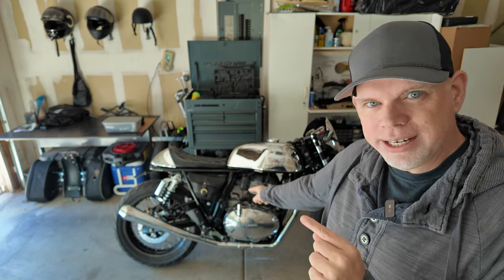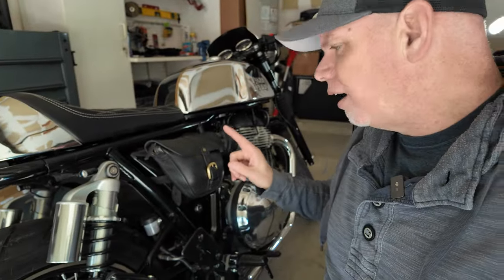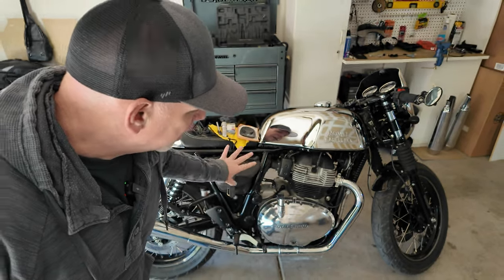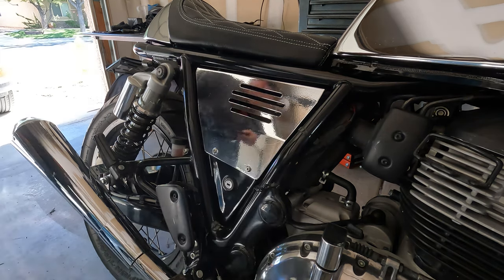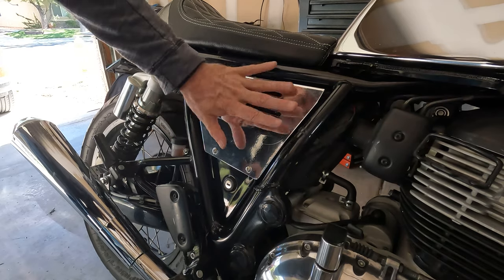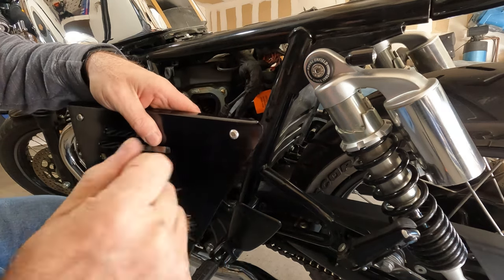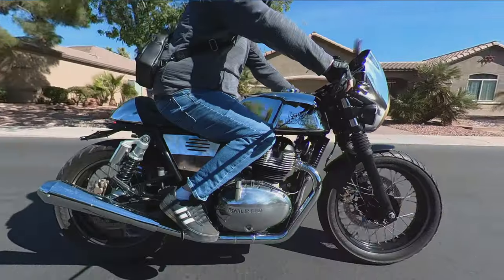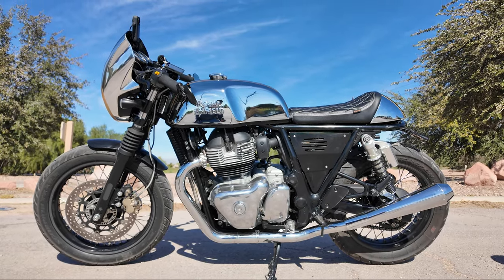Motorcycle Side Panels | Black or Chrome? | BAAK Side Covers for Royal Enfield Continental GT 650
I removed the stock side panels from my Royal Enfield 650, removed the Raw & Rugged side panel bags, and replaced them with BAAK's side covers. I ordered in black but want to see how they would look wrapped in chrome vinyl on my Mr. Clean edition motorcycle.

Touring seat with white stitching
Chrome Mr Clean seat cowl

Insta360 X4
Insta360 X3
Insta360 X2
Insta Ace Pro (helmet cam)
Insta360 ONE RS 4K
Insta360 GO 3
DJI Pocket 3 (vlog camera)
DJI Mic 2